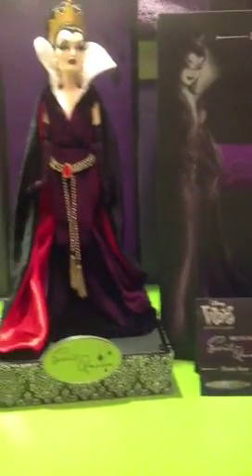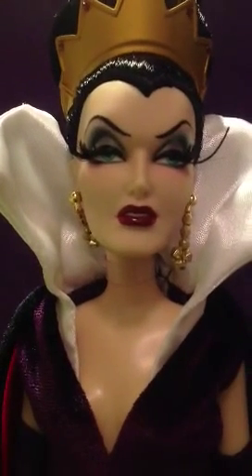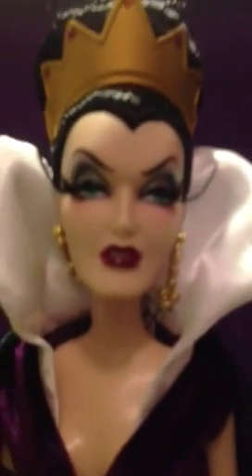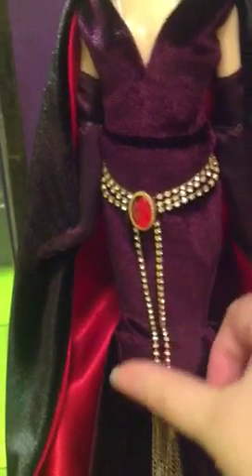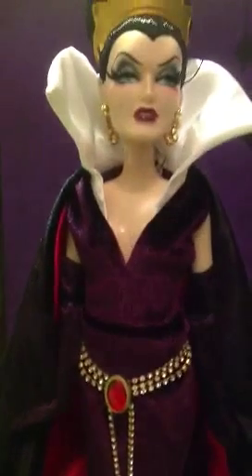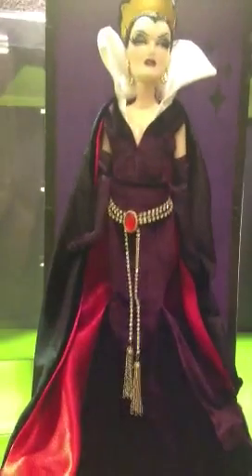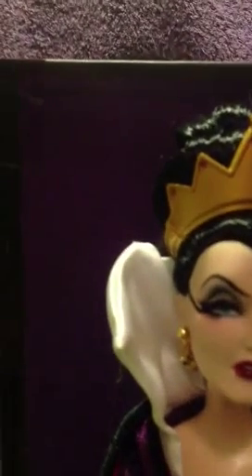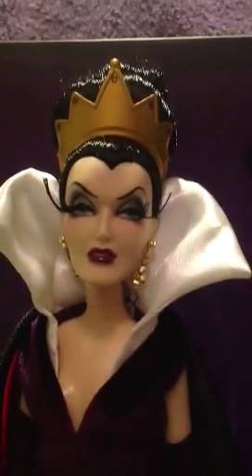Disney villains designer collection evil queen from snow wh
My review of the Disney villains designer collection evil queen from snow white doll
Apologies for the shaky camera
And corny jokes:)
Thanks